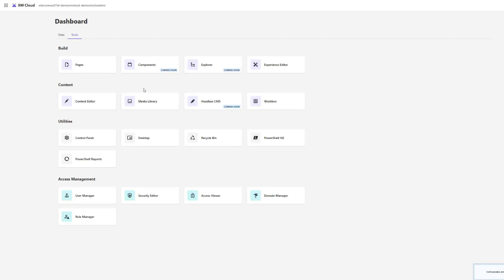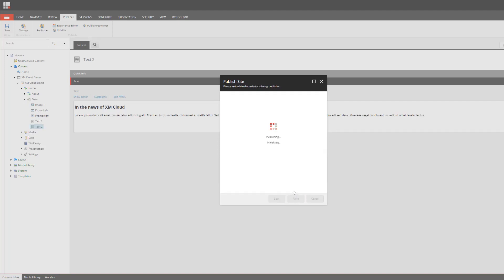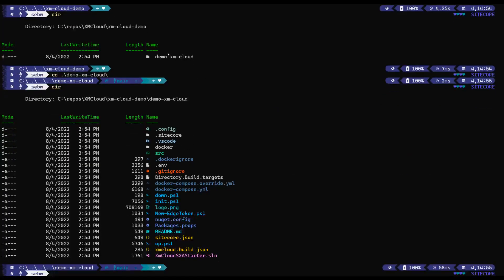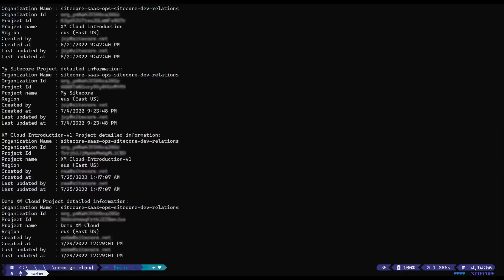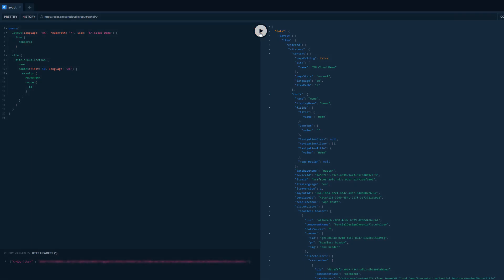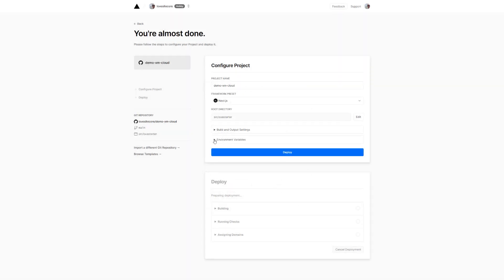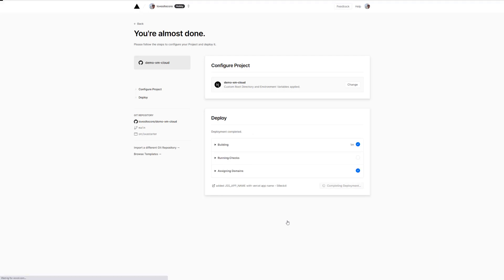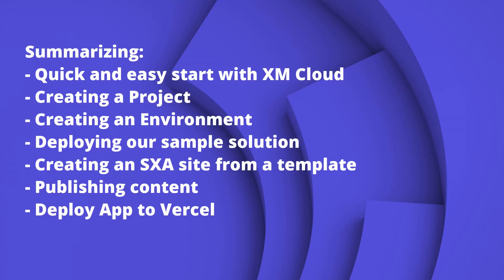XM Cloud - Deploy your first Headless SXA site to Vercel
The Sitecore Experience Accelerator (SXA) provides reusable, templated UX layouts and components to help you get up and running quickly. With Sitecore SXA, you can:

- Easily change page components using drag-and-drop functionality.
- Reuse pre-built components, templates, and layouts.
- Access intuitive tools that help content teams create, edit, and deploy web content across channels in less time.

In this video, Sitecore Developer Advocate Sebastian Winter looks at how to publish the content of a headless SXA site to Sitecore Edge, as well as deploy the App to Vercel.

After watching the video, click the link below to access the SCA script library, which includes a number of PowerShell scripts to automate the most common tasks.